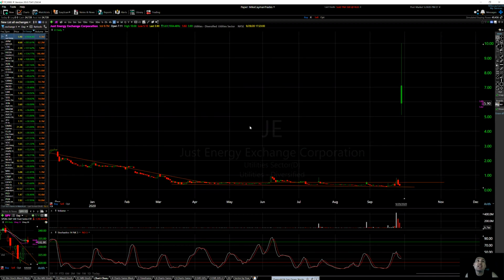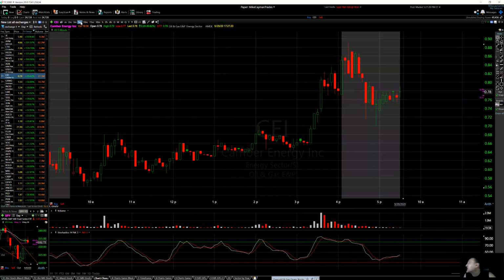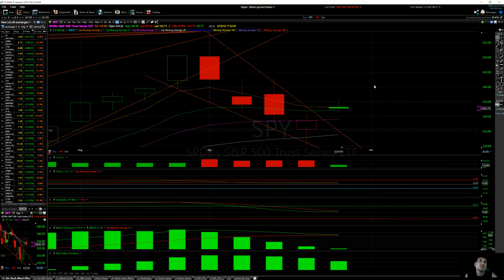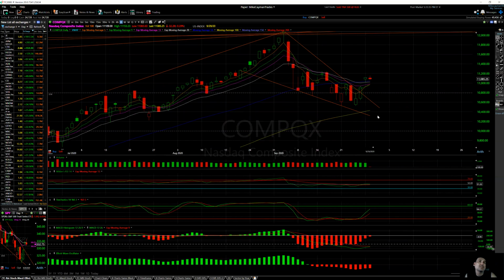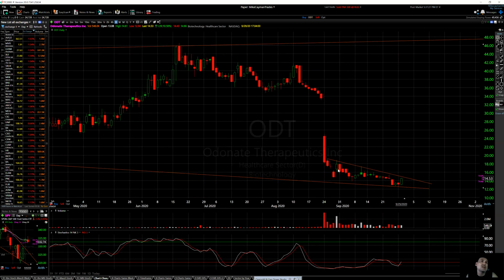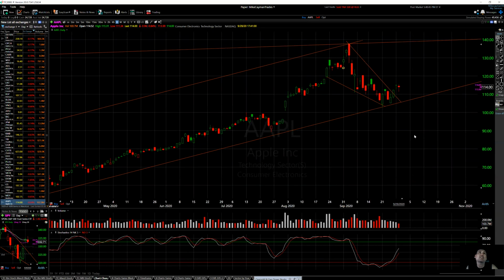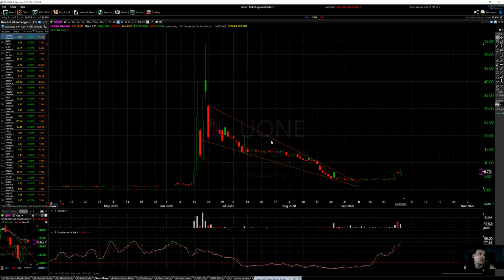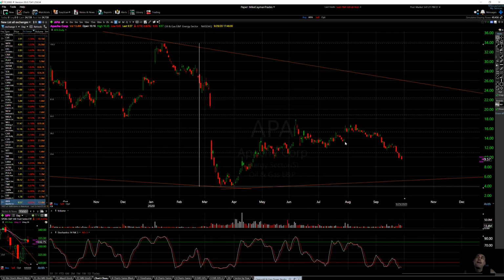Pennys Continue Hot-$APM+305%-$HUSA+135%-$ADIL+95%-$USEG+56%